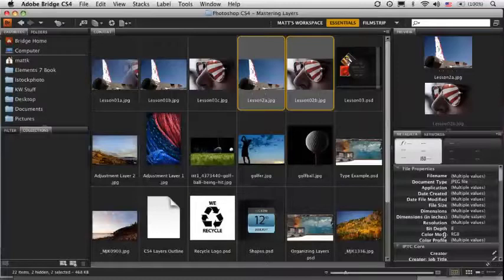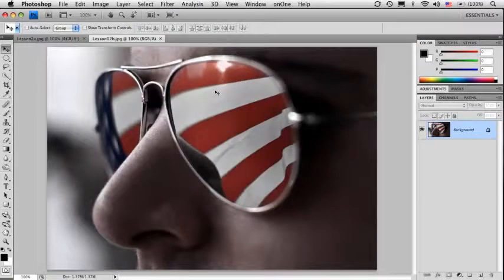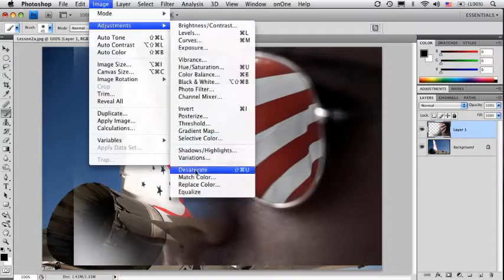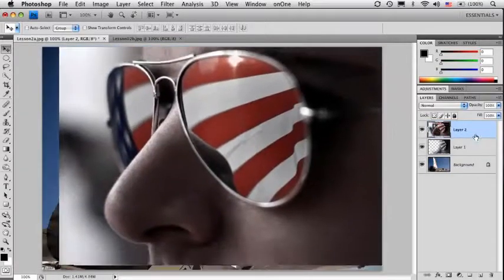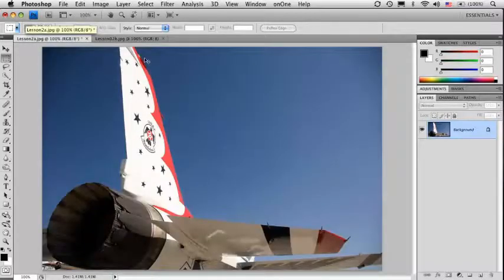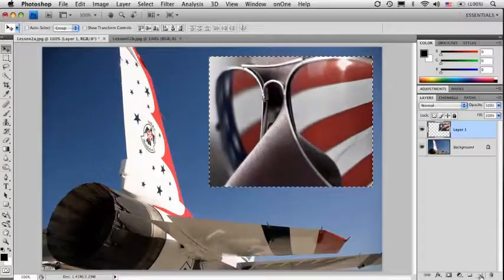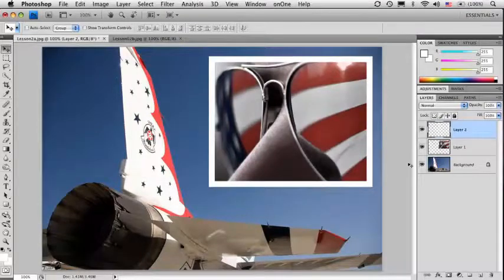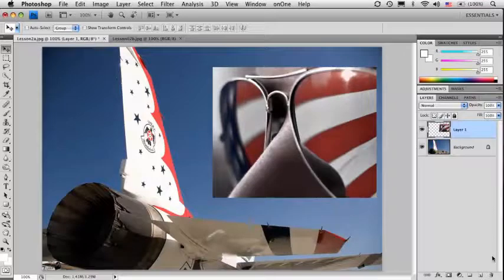Kelly Photoshop_MasterLayers_Mrdatjojo1211_part 3